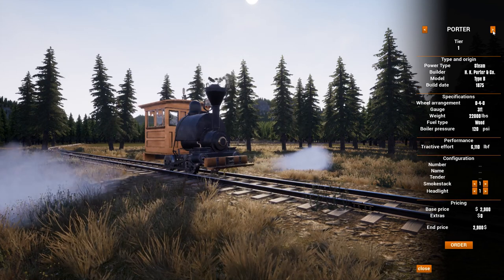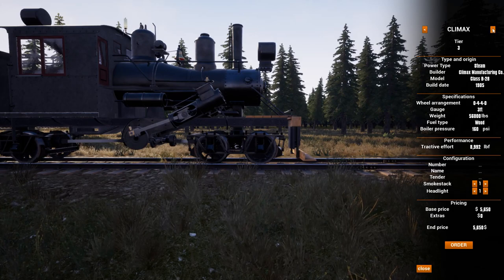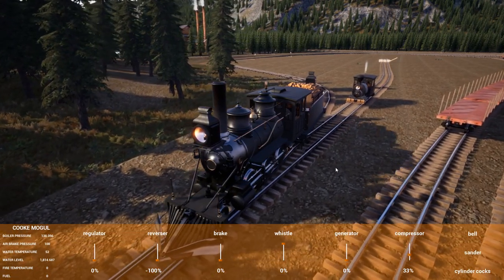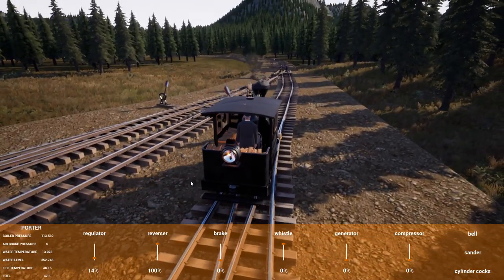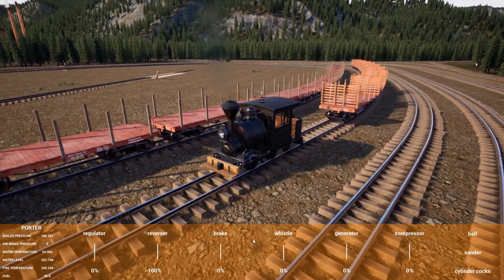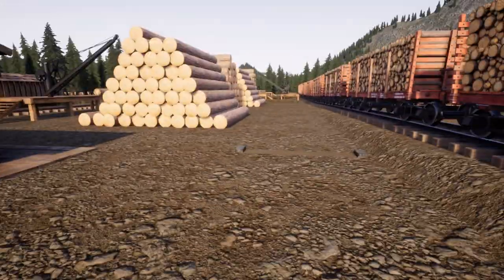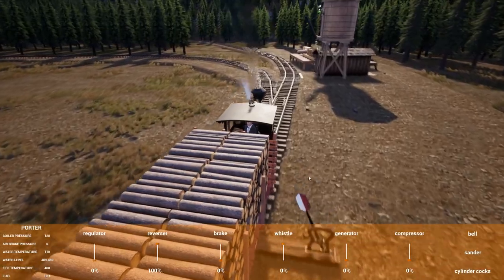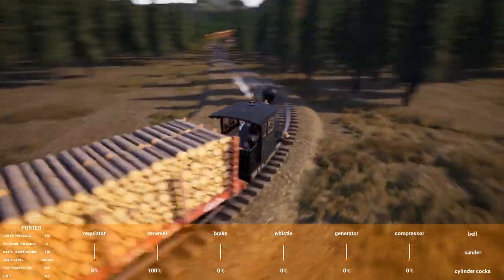Railroads Online! Making 200 Oil Barrels - Part 3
Now the we have connected all of the industries, it is time to makes loads of money. I would like to show you the logistics that are involved with making 200 barrels of oil.

I plan on explaining many of the little tricks that I have learned along the way. Some portions will be a repeat of things we have done, but without all of the distractions. By the time we are done we should have a great idea of where our systems need to be improved.